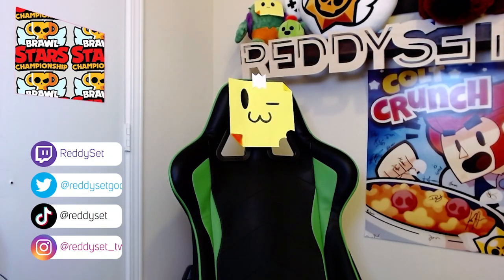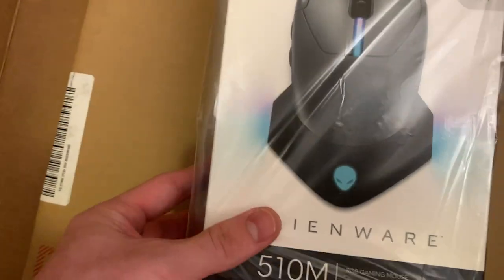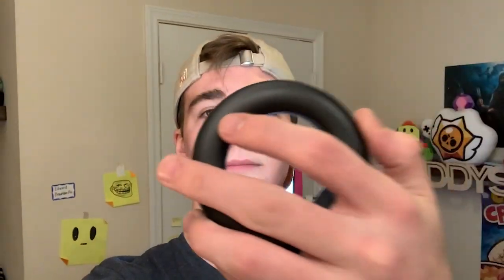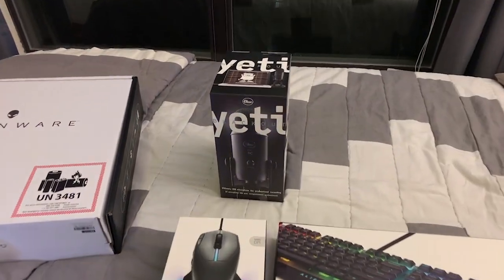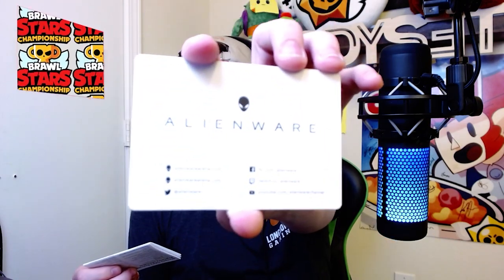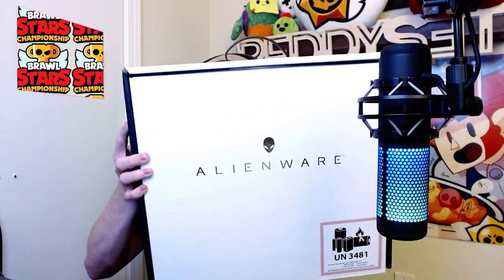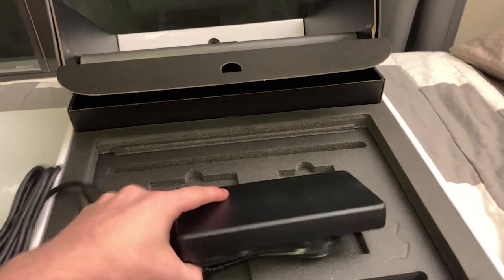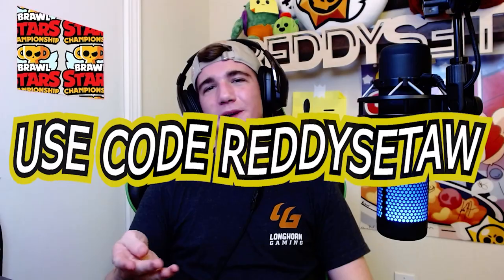HUGE Alienware Unboxing!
This was insane! Thank you so much to Alienware for bringing me on as a Brand Ambassador.
To save $50 on computers $599 or more, use code REDDYSETAW

Also, use these links to check out the awesome Alienware products I unboxed today: